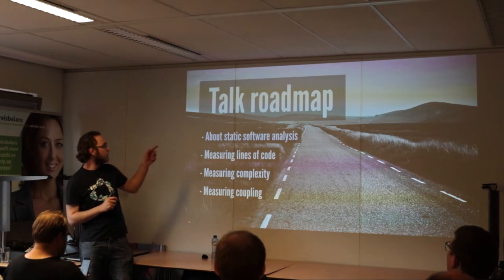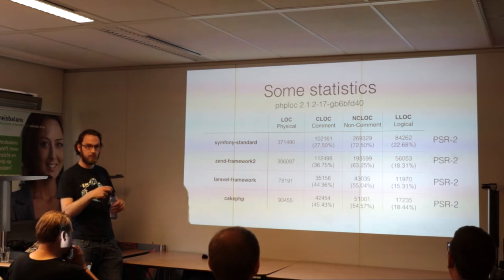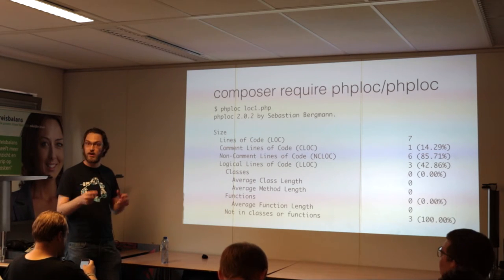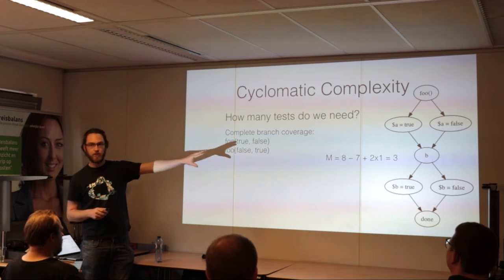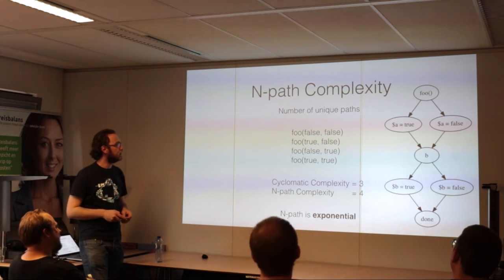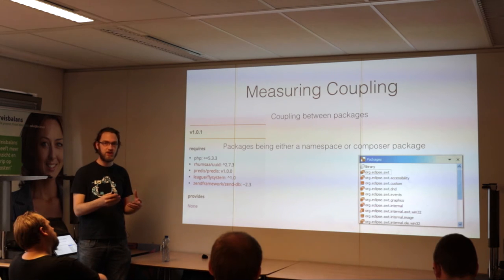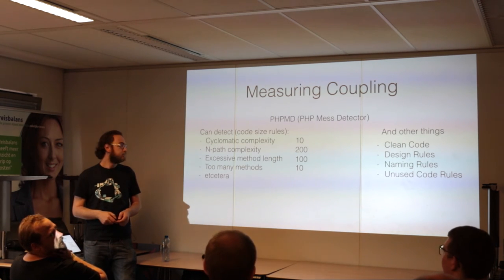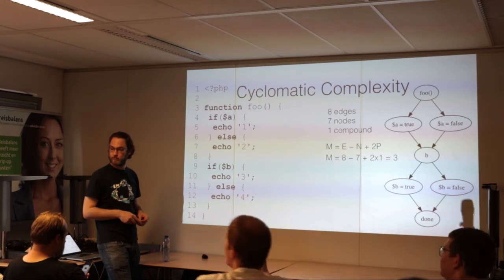Measuring Maintainability; Software metrics explained by @dennisdegreef at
A video from the talk by Dennis de Greef at PHP Amersfoort on August 11 2015.

Measuring Maintainability; Software metrics explained

In a world of ever-changing business requirements, how can you keep your software moving at the same pace?
If you keep adding lines of code around the previous iteration to add new functionality, things can become complex quite fast.
By measuring complexity, you can resolve and prevent bugs, while measuring class responsibility can make refactoring easier, for example.

In this talk he will go through certain concepts of analysing software with automated tools to spit out numbers which tell a story about your code.